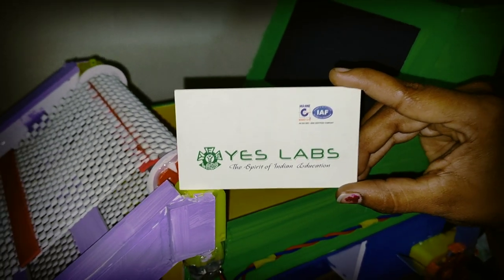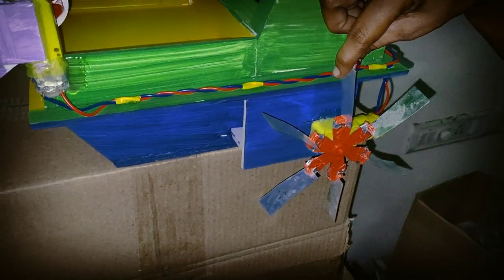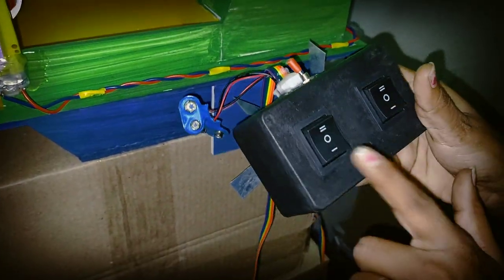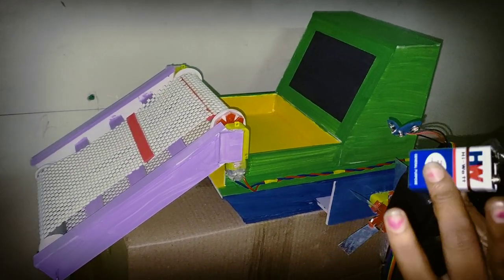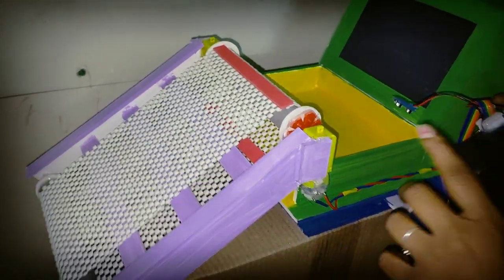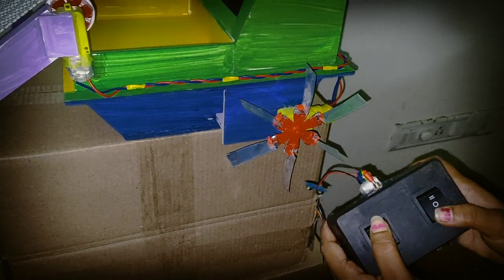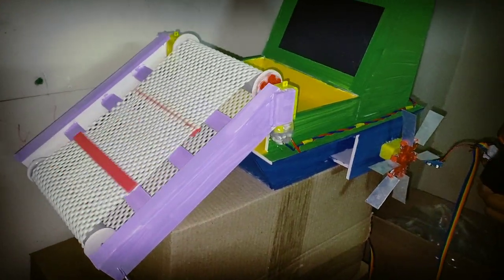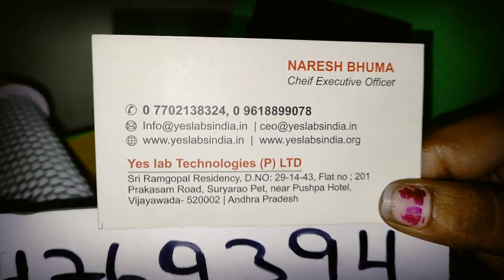ROBOTIC 018 garbage drilling or drain collecting robot working models